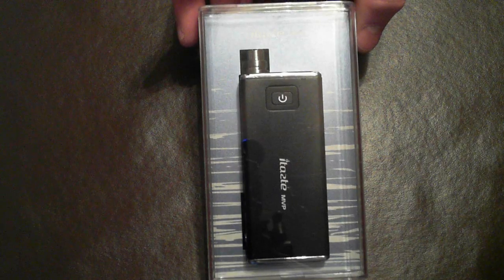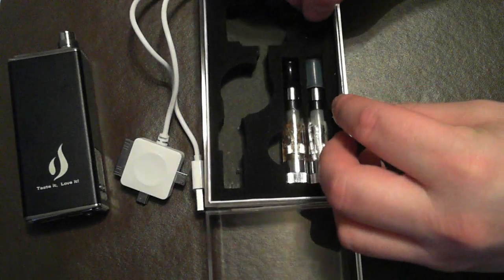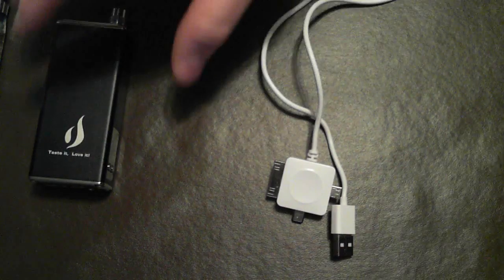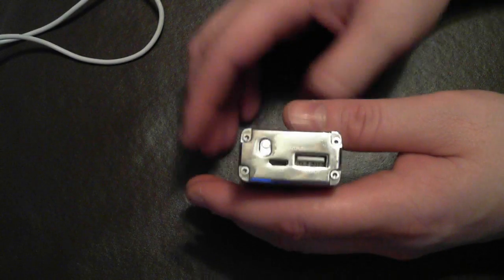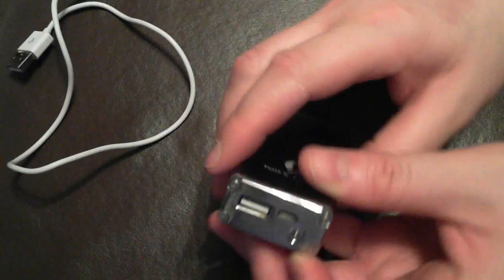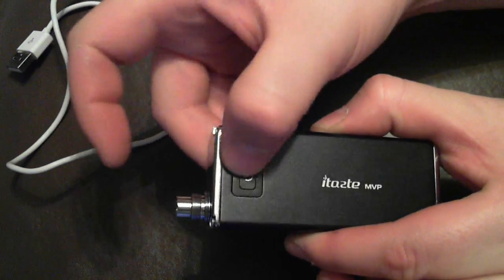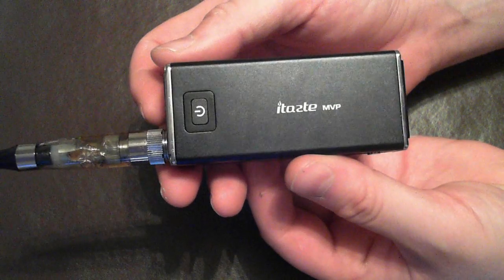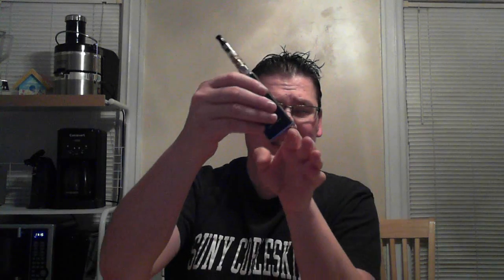Innokin iTaste MVP (Electronic Cigarette)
Here is a look at the Innokin iTaste MVP. This is a 2600mah battery device. The kit comes with 2 Dual Coil Clearomizers, tank ring, USB Charging cable, and the MVP.

All entries must be made on or before 01-04-13 at 11:59 pm est. To enter one must be a subscriber of this YouTube channel AND comment on this video in the YouTube section of this video. They MUST be at least 18 years of age, and there in no restrictions to where the person lives. The winner will receive the tracking # for the package when it is shipped out, and I will not be responsible for anything that happens to the package after it leaves my hands. I have had packages gone missing in shipping, and I will not be able to replace this package. The results of the contest will be posted after it ends, and the winner will need to get in contact with me via email with shipping info so the prize can be shipped out to them. Thank you all for entering, be good to one another, and Keep vaping!!